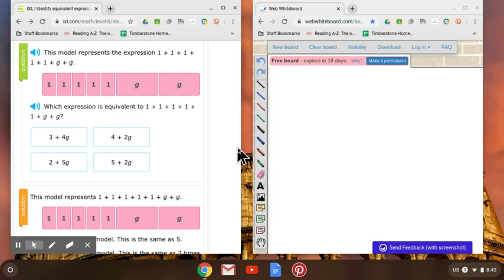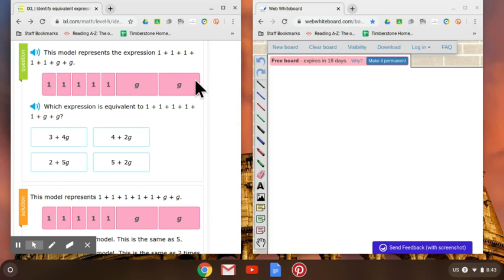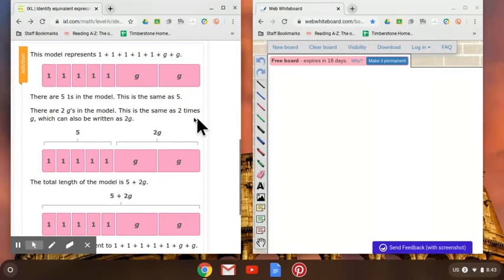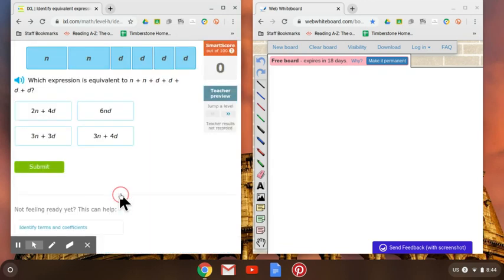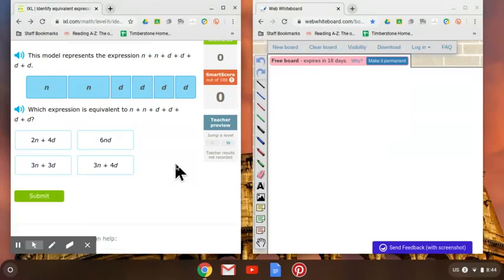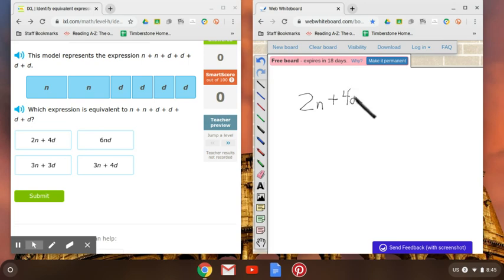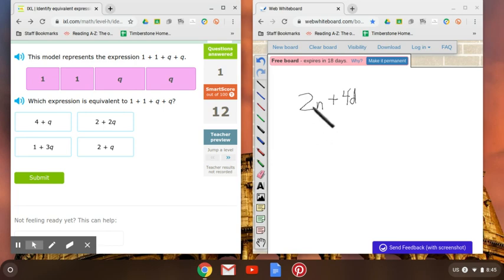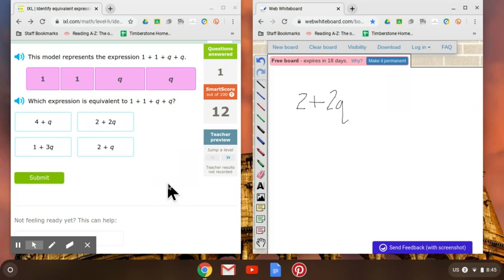Identify equivalent expressions using strip models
Id equivalent expressions using strip models